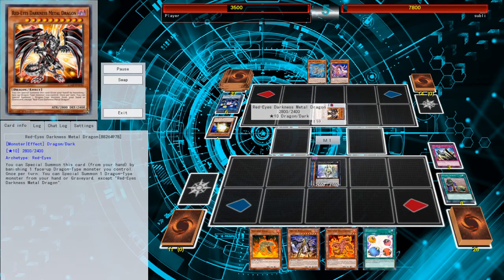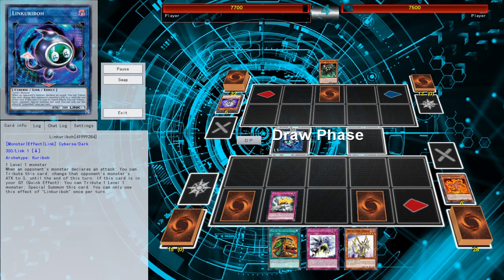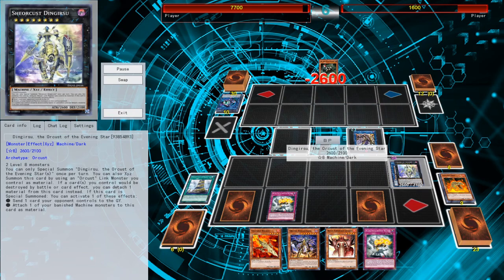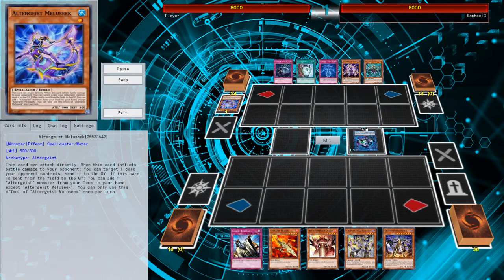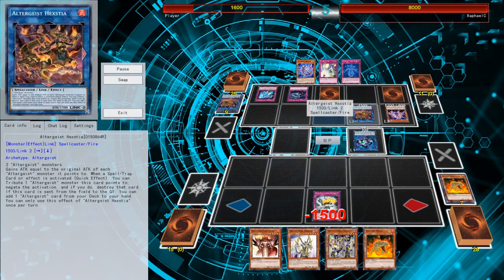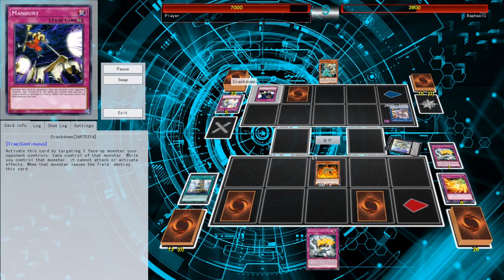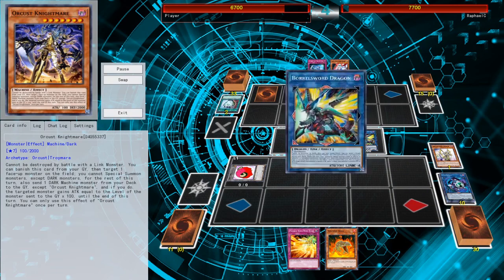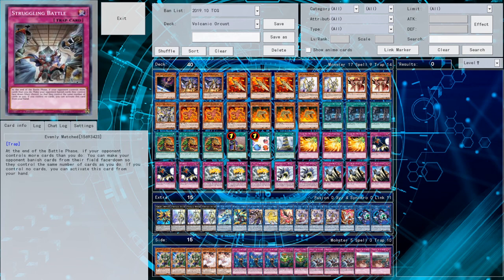Testing Volcanic Orcust + Deck Profile | Replays | YGOPRO | Scattershot Orcusts | Yu-Gi-Oh 2019